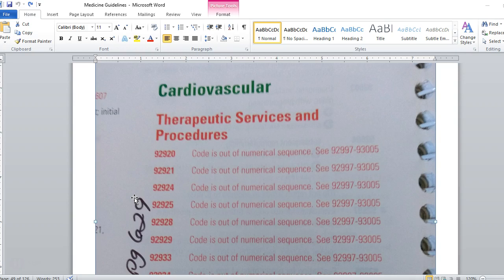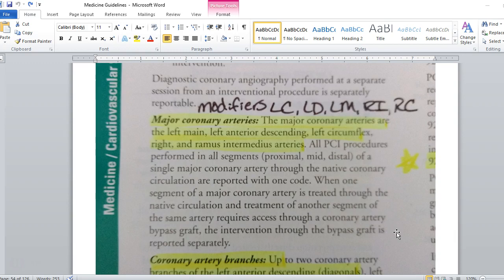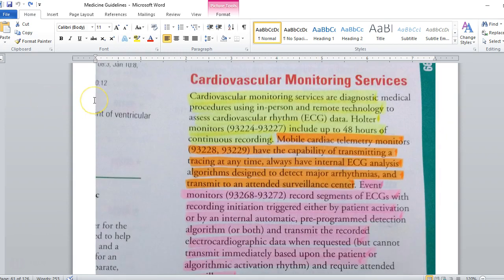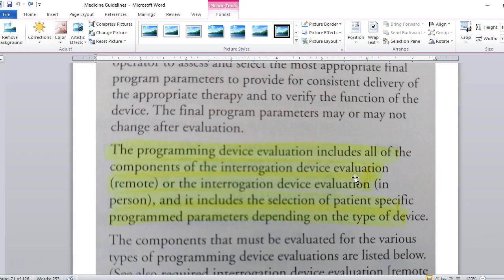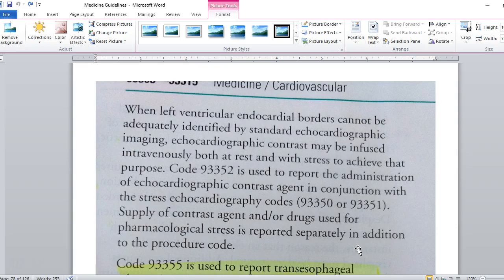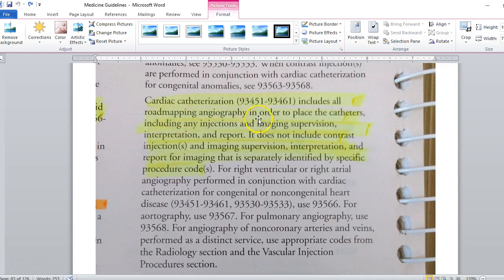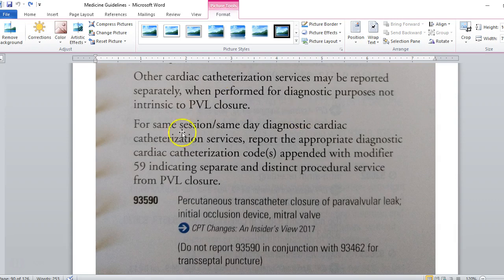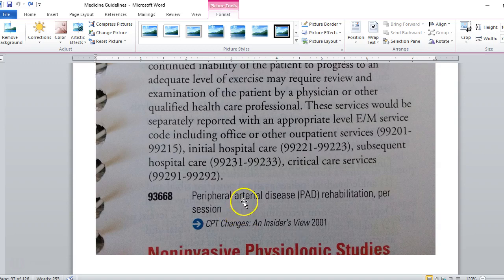Medicine CPT Guidelines Part 2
Breakdown of Cardiovascular Services in the Medicine section